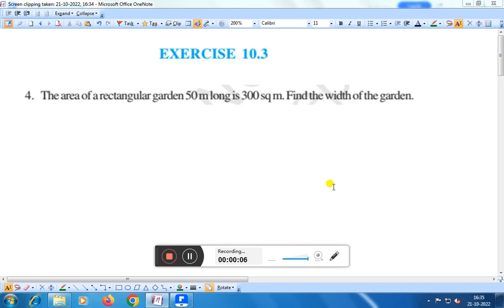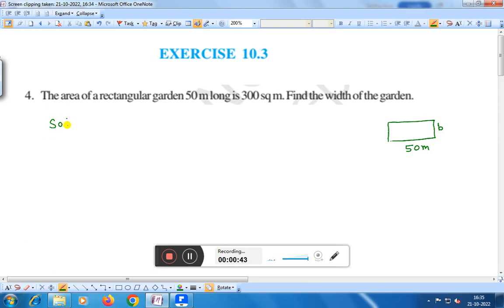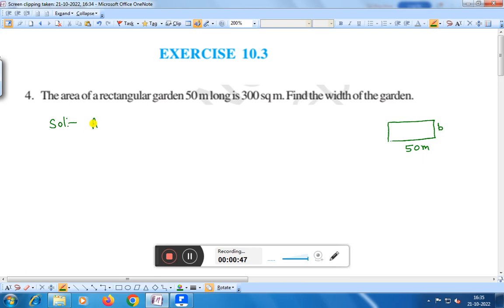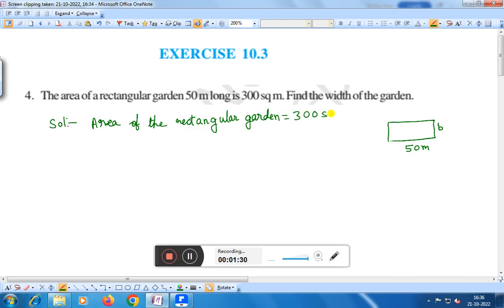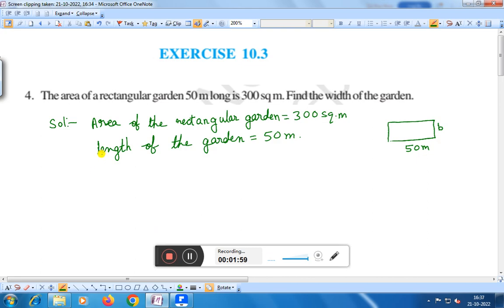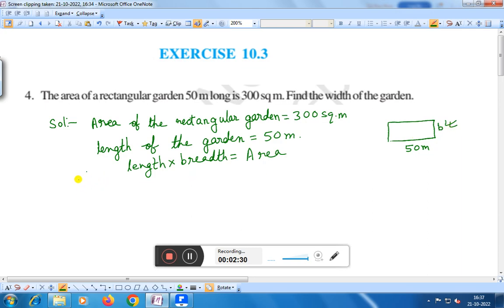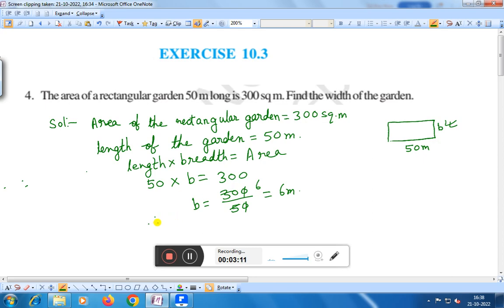EX-10.3 ,Q.NO- 4 CH-10,CLASS-6 ,MENSURATION,MATHS,NCERT,CBSE